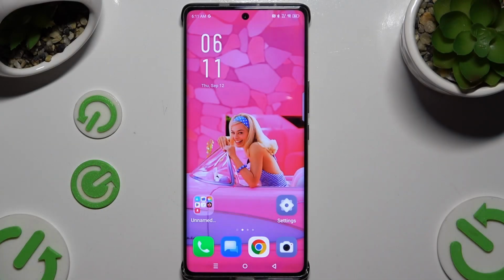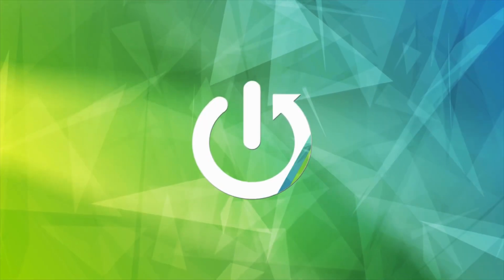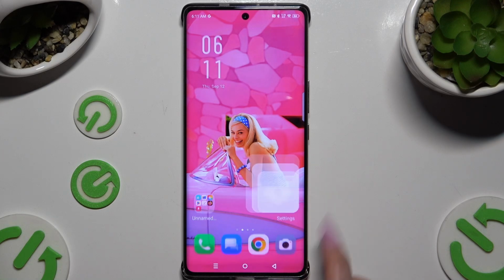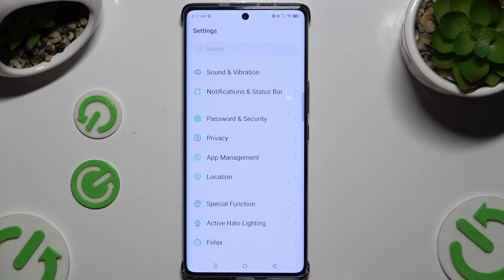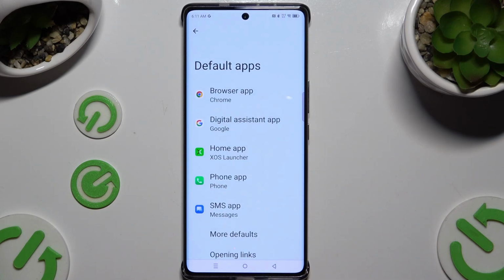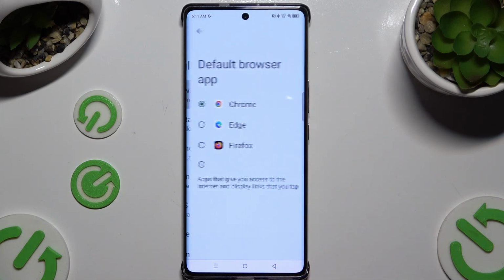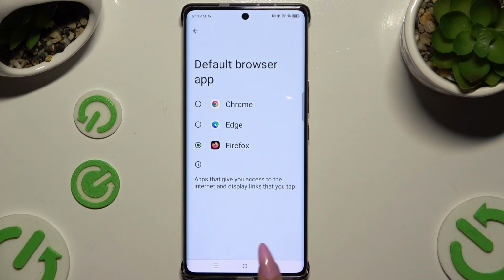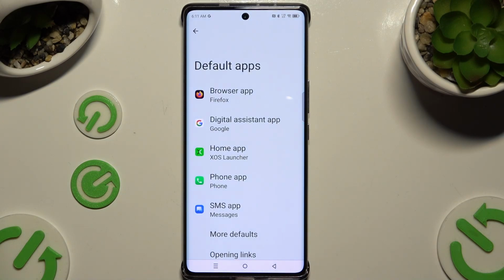Infinix Note 40 Pro+ - How to Change Default Apps - Customize App Preferences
In this tutorial, we’ll guide you through the steps to change the default apps on your Infinix Note 40 Pro+. Whether you want to set a new default browser, messaging app, or other app preferences, customizing your default apps allows for a more personalized user experience. Follow our step-by-step guide to easily manage and update default app settings on your device.

How to change default apps on Infinix Note 40 Pro+
How to set a new default browser or messaging app on Infinix Note 40 Pro+
How to manage and customize app preferences on Infinix Note 40 Pro+
How to reset default apps to original settings on Infinix Note 40 Pro+
How to enhance user experience by changing default apps on Infinix Note 40 Pro+